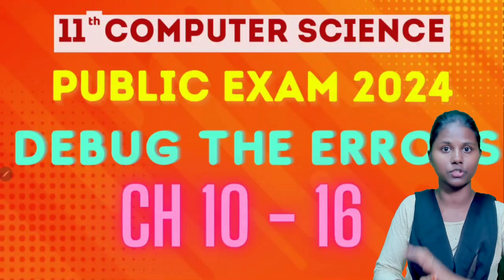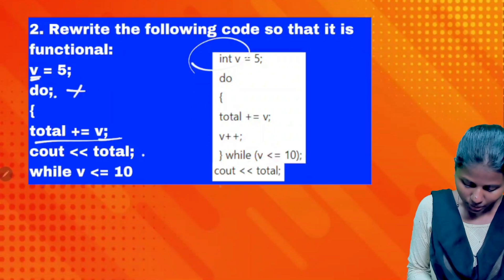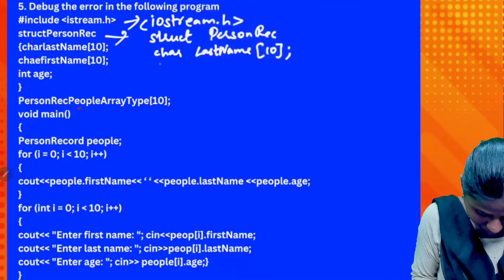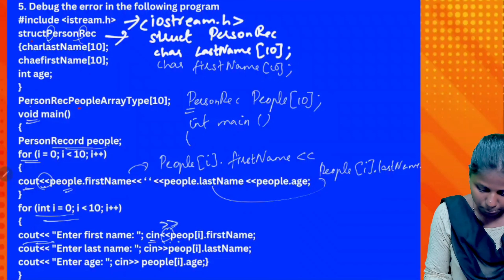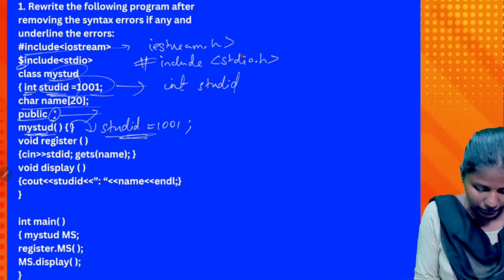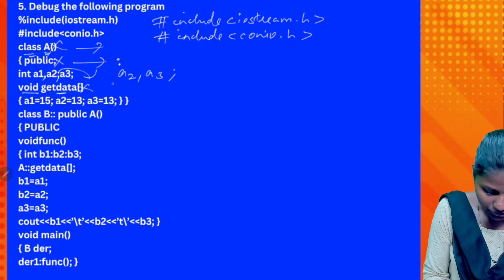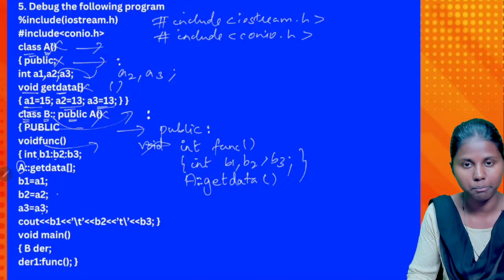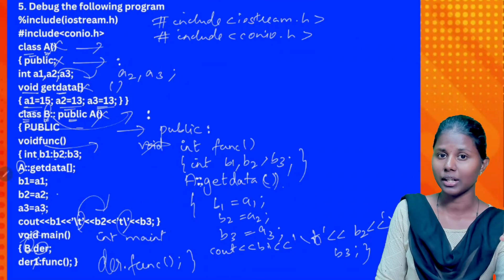11th Computer Science | Debug the errors | Public Exam 2024